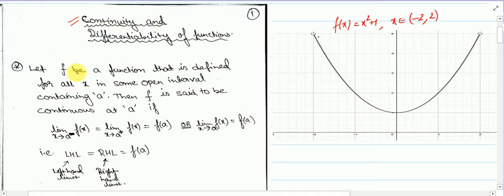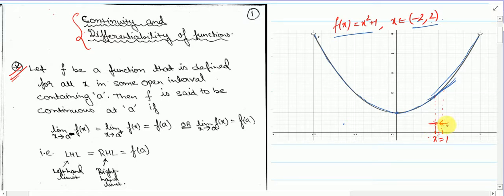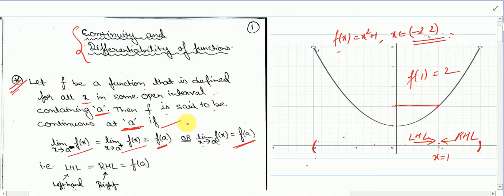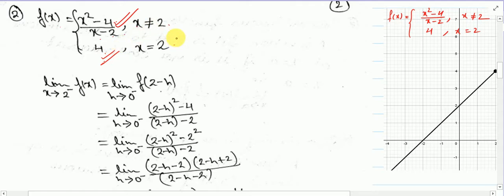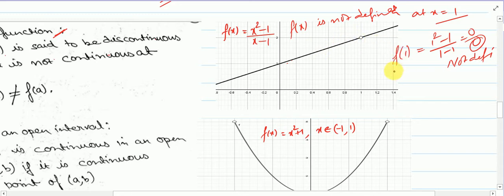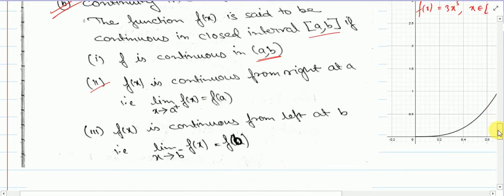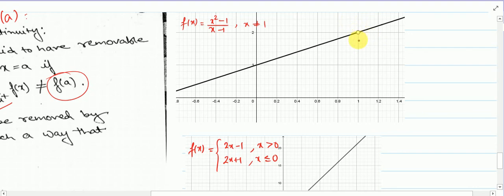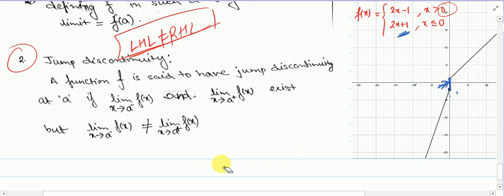CLASS 12SC: CONTINUITY OF FUNCTIONS----1